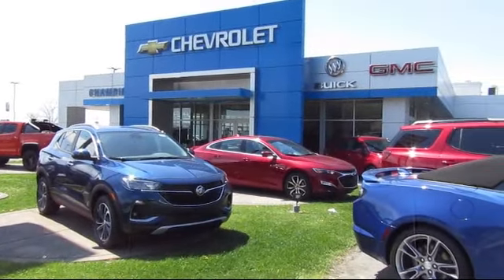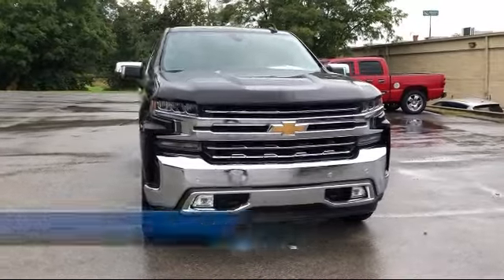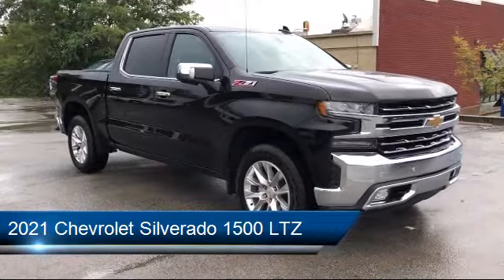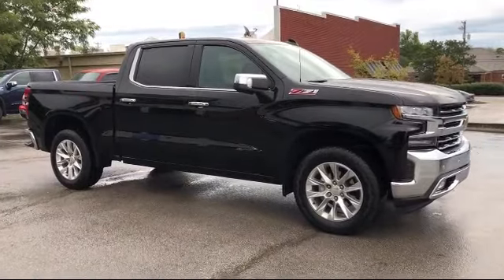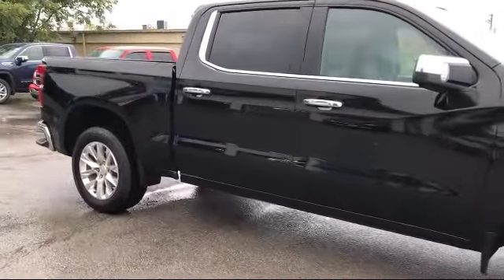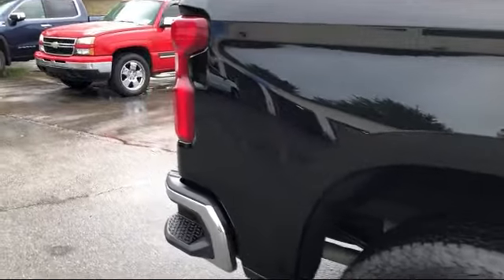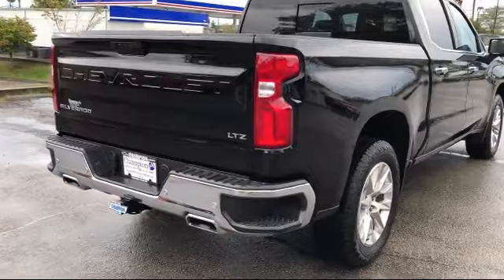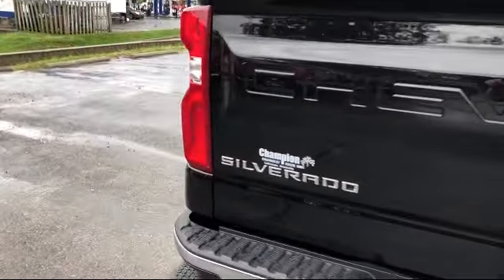2021 Chevrolet Silverado 1500 LTZ Crew Cab LaGrange Shelbyville Louisville Carrollton Jeffersonv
2021 Chevrolet Silverado 1500 LTZ Crew Cab Stock Number: 21823A Vin:3GCUYGED7MG241649.